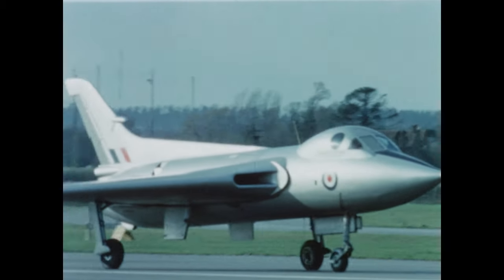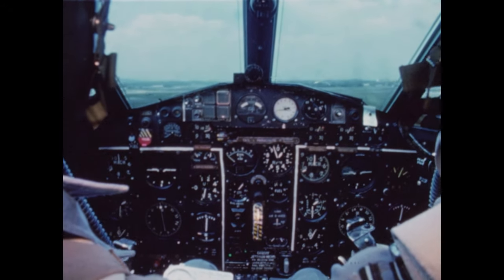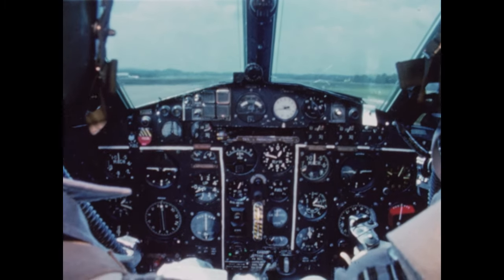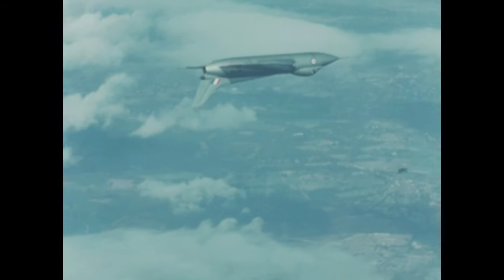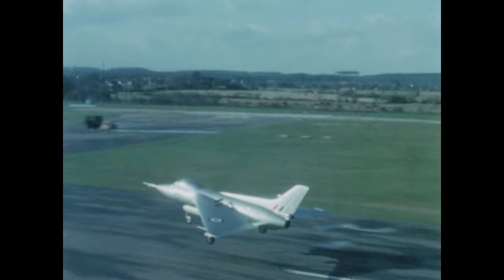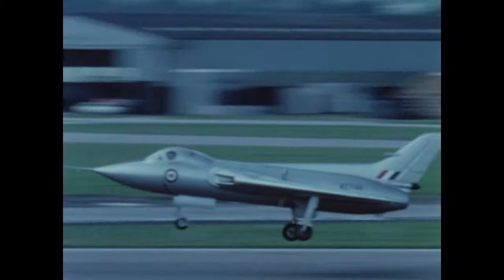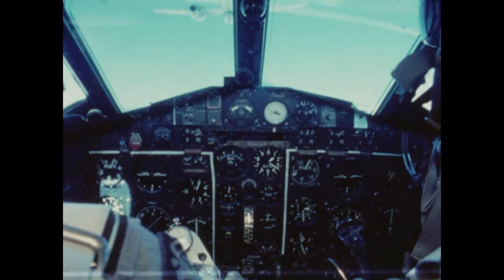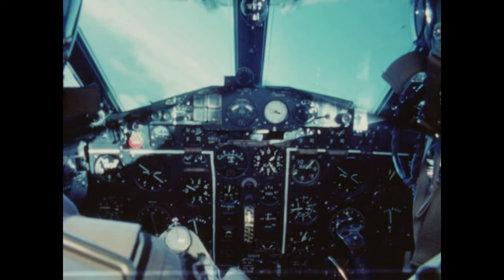Manoeuvre Demand Control - Trials with the AVRO 707C